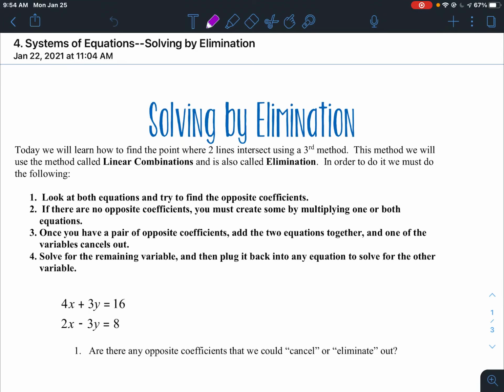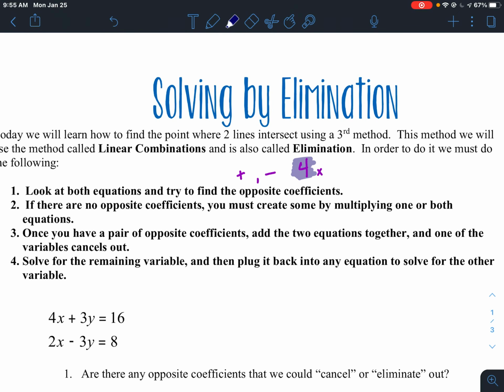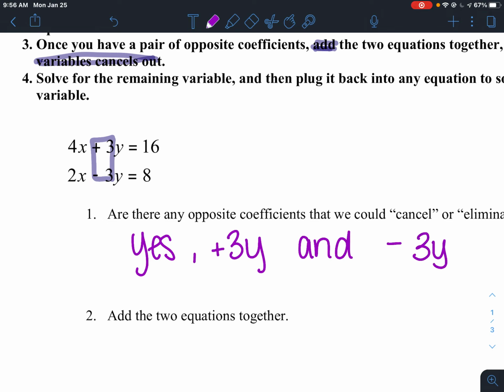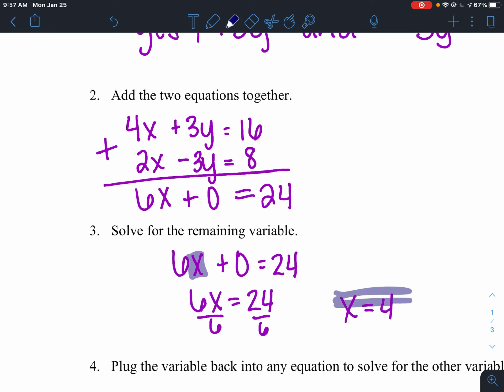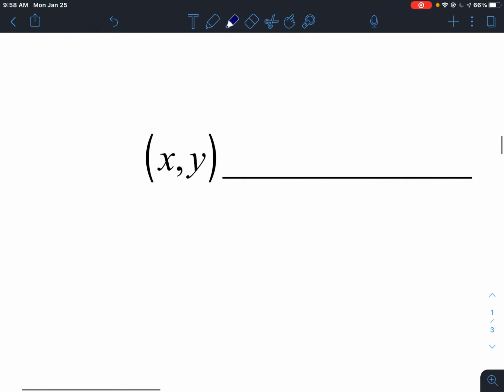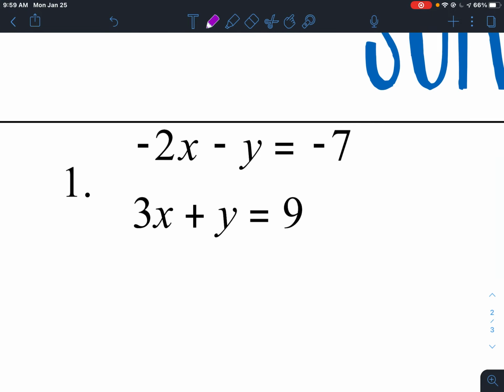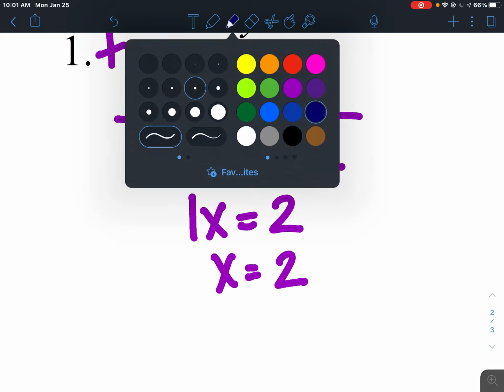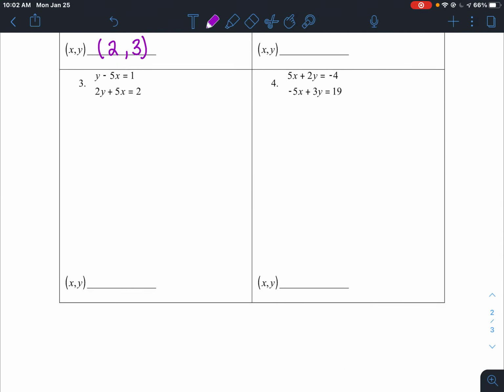Systems of equations- solving by elimination VIDEO